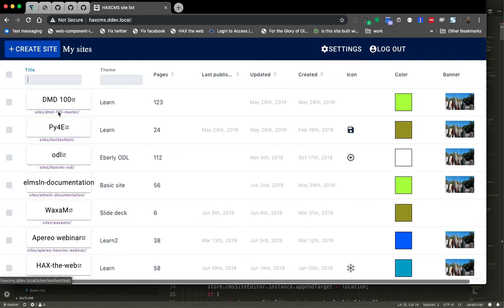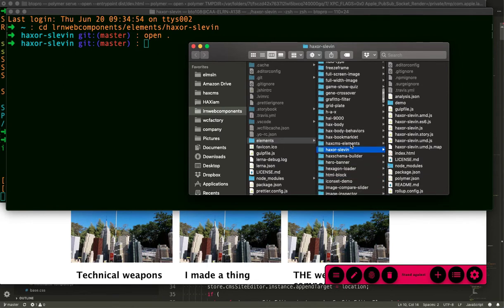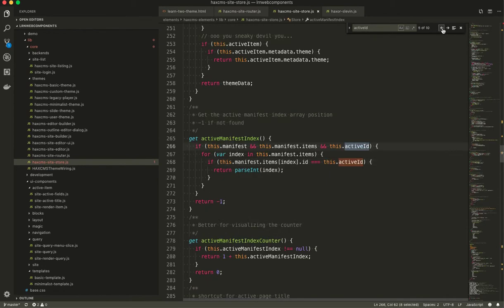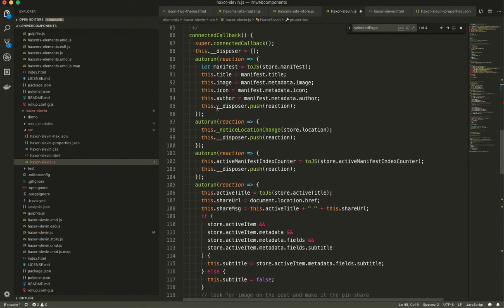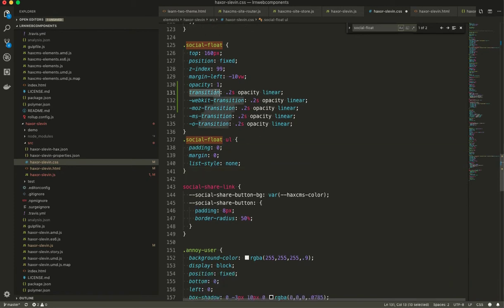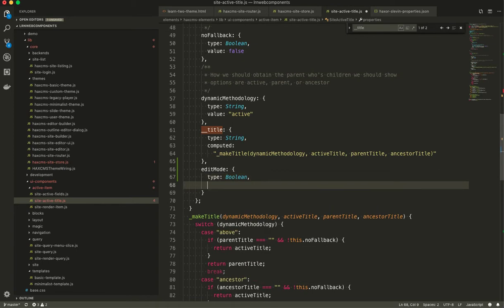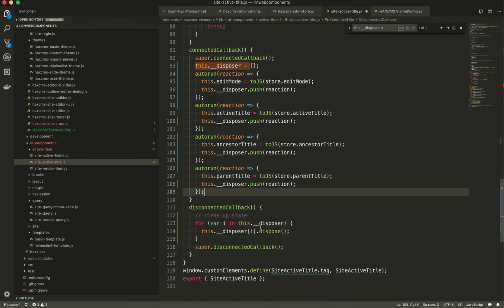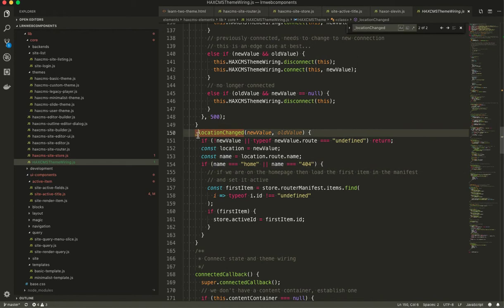State management through a HAXcms theme example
This is a live code of hooking elements into our mobx store that we use in HAXcms for state management. I show our process for theme development / element building in general but also talk through implementing editMode which is coming from HAXcms, into the theme layer in order to provide better authoring experience.